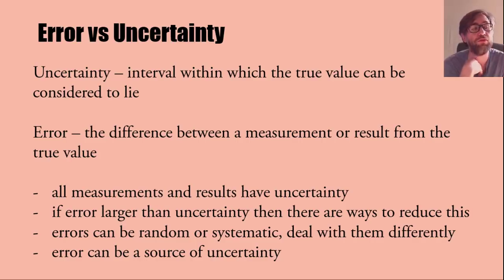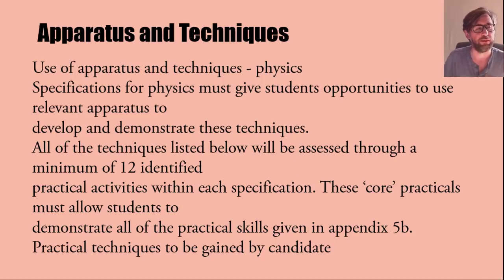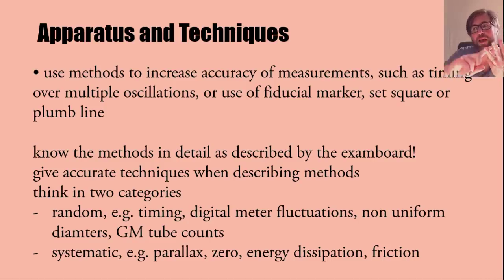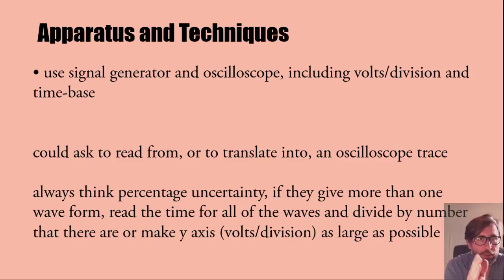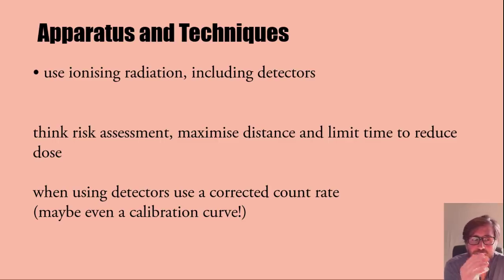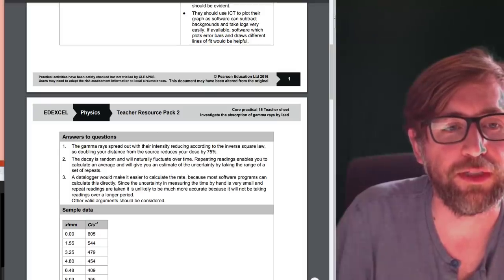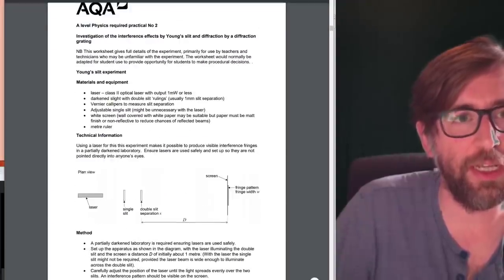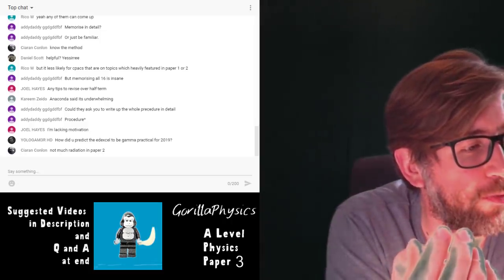We cracked the exam board's secret code for A Level Physics Paper 3!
You can't afford to miss this stream if you are preparing for A Level Physics Paper 3.  This works for edexcel, AQA, OCR or Eduqas!